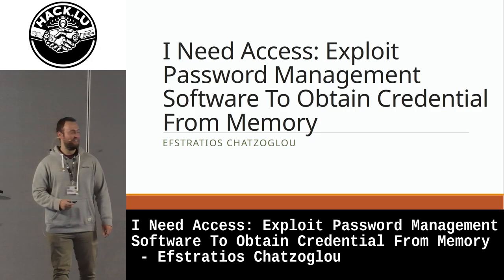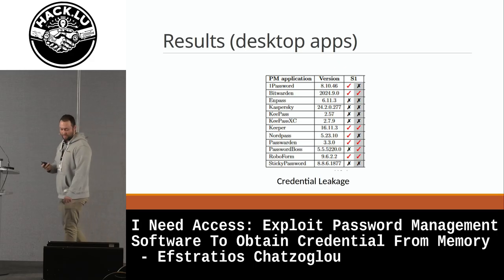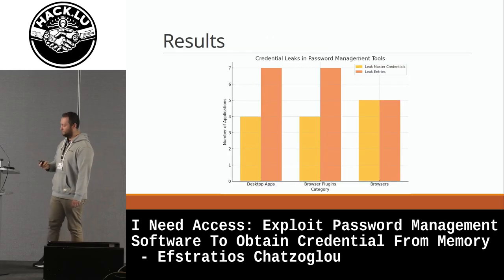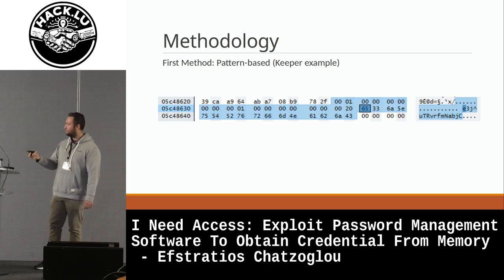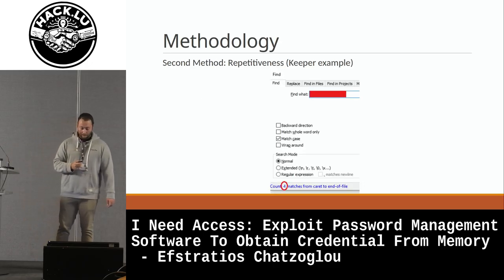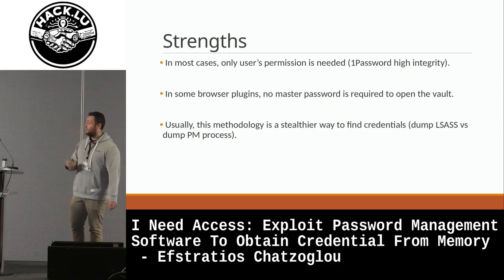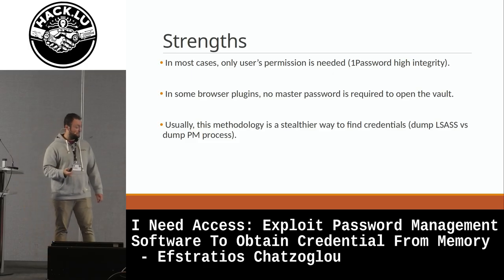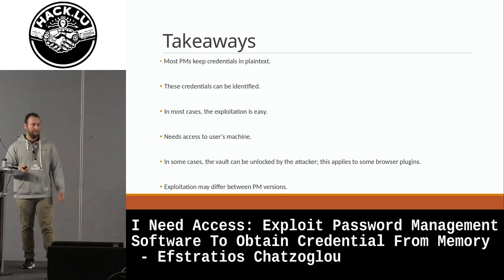Exploit Password Management Software To Obtain Credential From Memory - Efstratios Chatzoglou